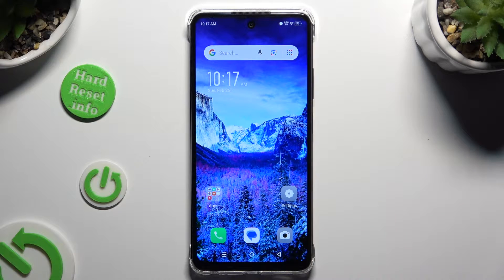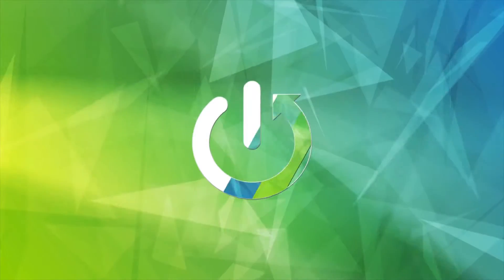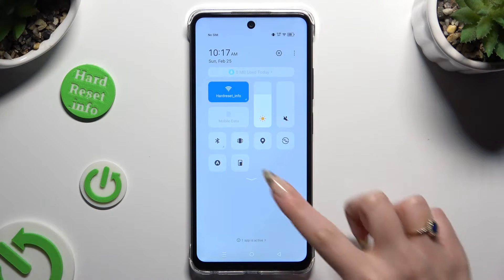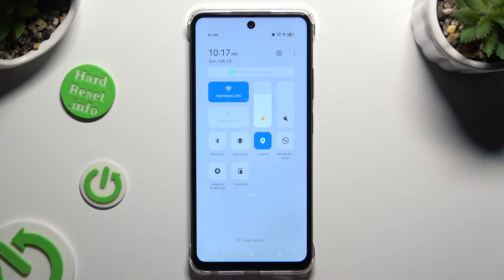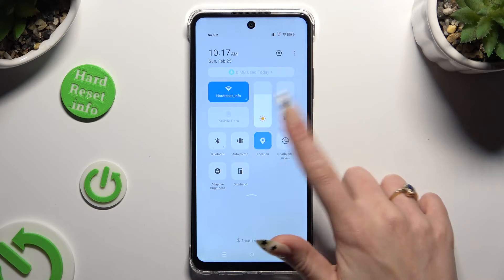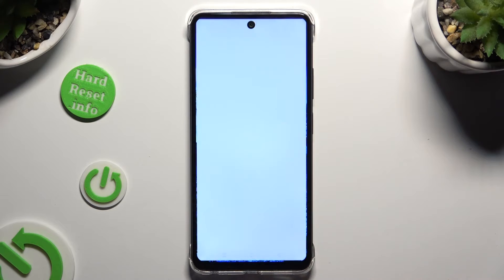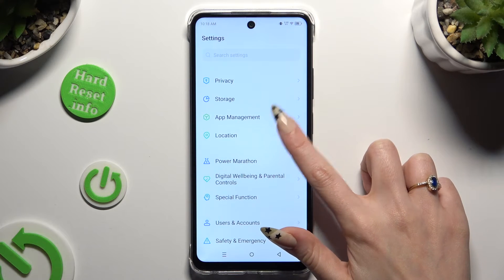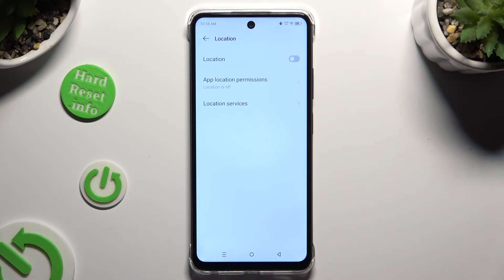How to Turn On & Turn Off the Location on INFINIX Smart 8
Discover how to manage location services on your INFINIX Smart 8 smartphone with this informative tutorial. We'll guide you through the steps to enable and disable location services, allowing you to control how your device uses GPS and other location technologies. Whether you want to conserve battery life by disabling location services or take advantage of location-based features in apps, we'll show you how to tailor the settings to suit your preferences. Join us as we explore the options for managing location services on the INFINIX Smart 8, empowering you to make informed decisions about your privacy and device functionality.

How to enable location services on INFINIX Smart 8? How to switch off the location access on INFINIX Smart 8? How to stop sharing location on INFINIX Smart 8?